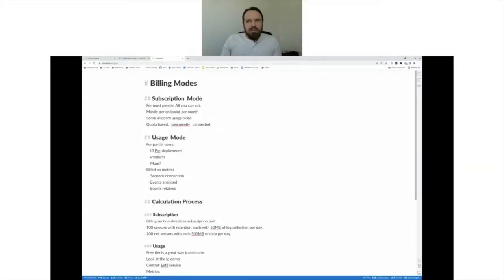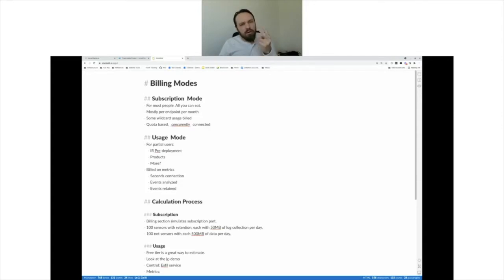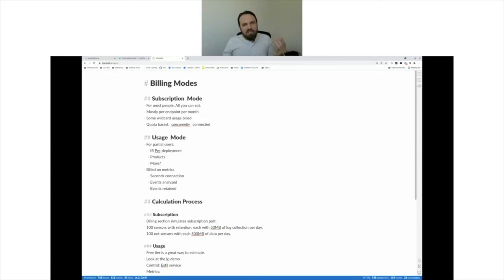Understanding Pure Usage-Based Billing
LimaCharlie offers a pure usage-based billing model where you can deploy a cross-platform, highly capable EDR for as little as $0.02 per endpoint per month. Pricing under this model is calculated solely on the time the sensor is connected, events processed and events stored.

LimaCharlie is solving problems in a general way that scales. Our per endpoint pricing model is unparalleled for the benefits it offers Managed Security Service Providers (MSSPs) and Managed Detection and Response (MDR) providers. It is a dependable way to calculate the cost of deployments without contractual obligations and offers the best price to performance ratio in the market. We acknowledge that some might not need the entirety of available components all the time, and might benefit from having access to an endpoint agent on an adhoc basis. This approach enables the following.

Incident responders will now be able to offer pre-deployments to their customers at almost zero cost. That is, they can deploy across an organization's entire fleet and lay dormant in ‘sleeper mode’ at a cost of just US$0.02 per month. With agents deployed ahead of an incident, responders can offer SLA’s that their competition can’t conceive of. Respond with the full power of the platform within minutes of an incident occurring.

Product developers can take advantage of usage-based billing to leverage narrow bands of functionality at a low cost. This means getting the functionality you need without building it from the ground up or paying for a full EDR deployment: keep more of your margins. At this point, no one else is considering this, and we are so excited to see what people build.

LimaCharlie provides tools and infrastructure for cybersecurity operations. It is a highly scalable cloud-based solution that is delivered on-demand using a SaaS model in a manner similar to AWS. All features can be accessed through the web application or programmatically via the API. Use a turnkey solution or develop your own.